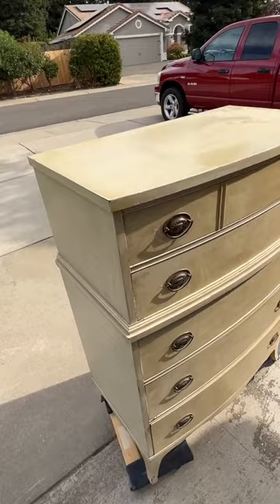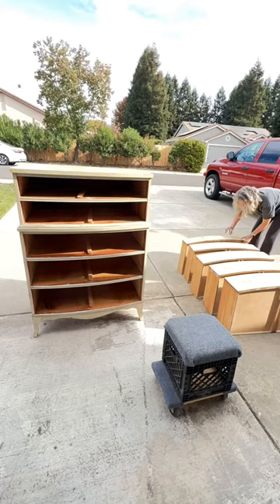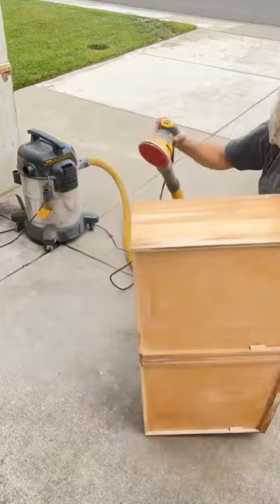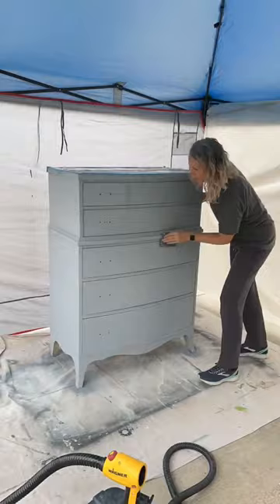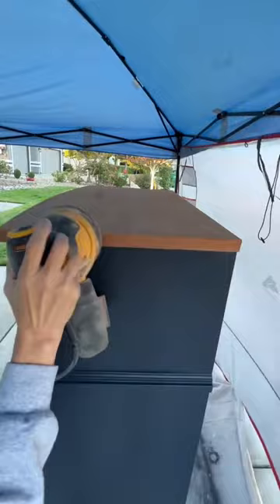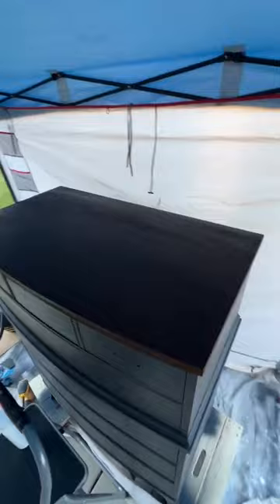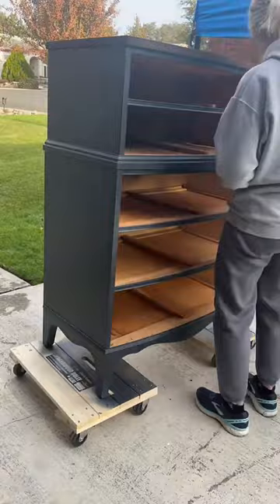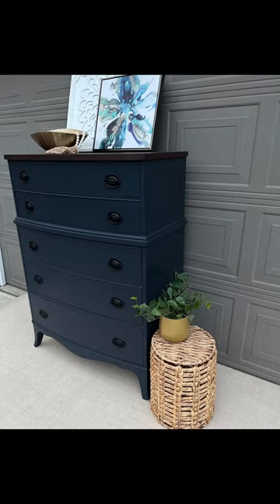This tall mahogany Hepplewhite beauty gets a complete custom makeover!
Watch me as I flip this Bassett Mahogany highboy dresser.
I show all the details of the very important prep work.
From cleaning to sanding and then going through the priming and painting process.
This beautiful mahogany dresser will also have a lovely stained top, and I walk through that process as well.
Join me as I take you through this entire flip!

Products used are :
Zinsser smart primer tinted
Melange vagabond blue paint
General finishes, high performance, flat top coat
Saman water based wood stain in dark walnut

♥️ Be sure to FOLLOW Olive Street Designs for more refinishing videos and helpful tips!